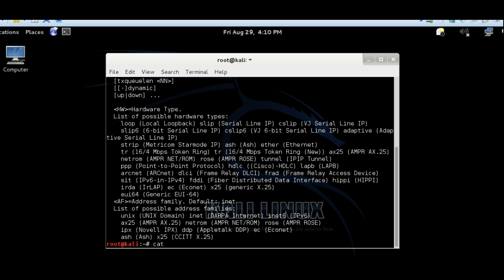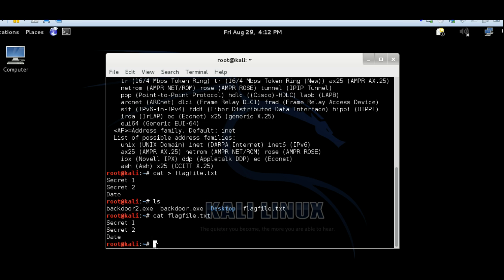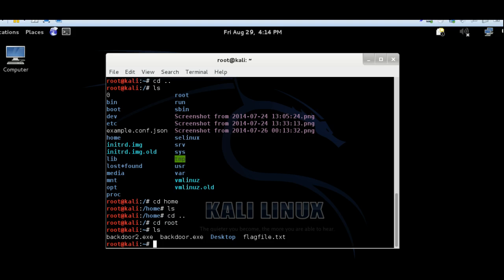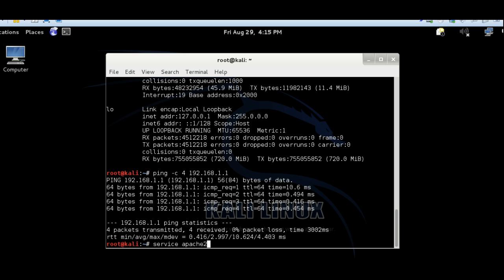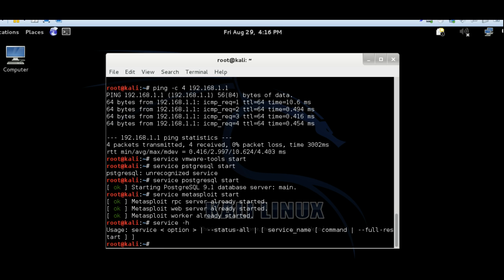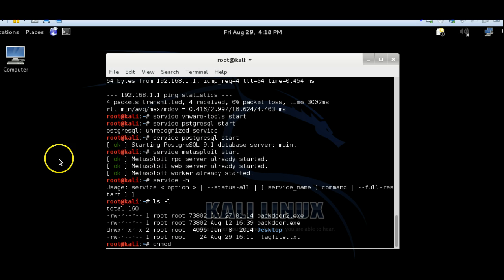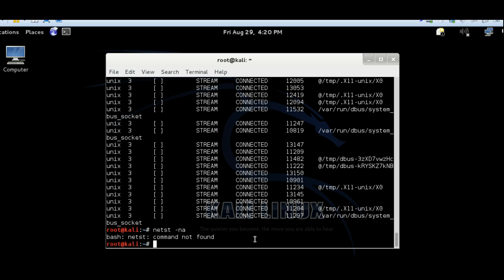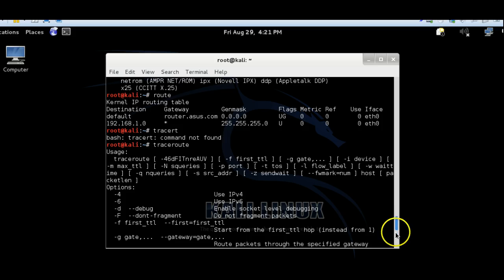HL8 Linux Commands